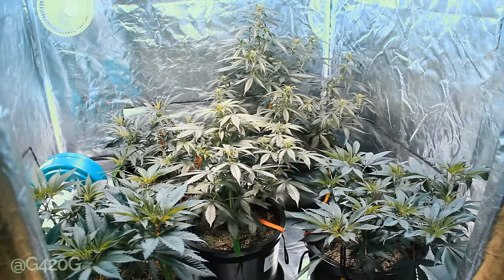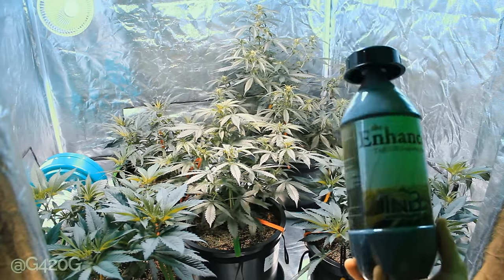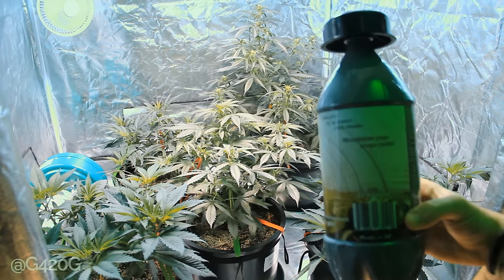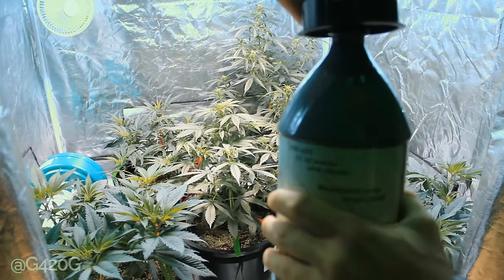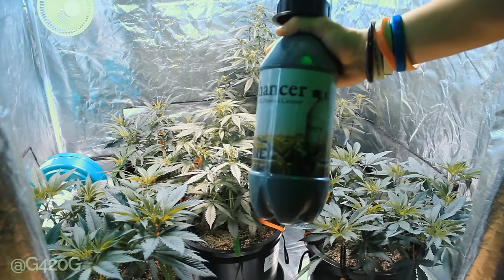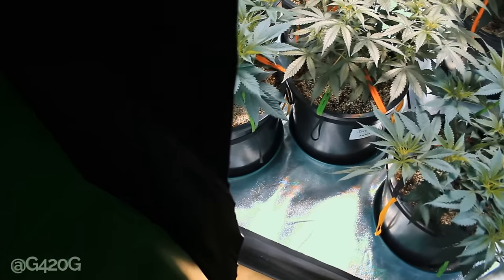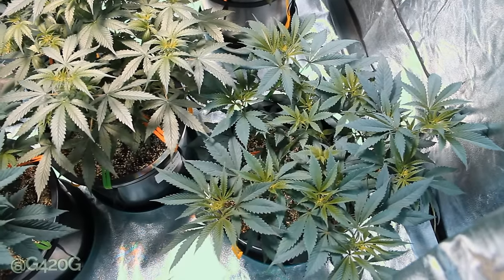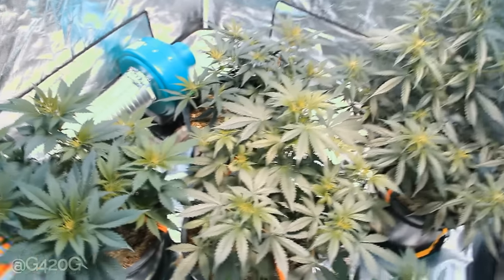s6 Adding Co2 into your Garden